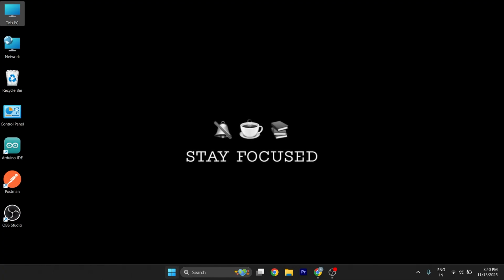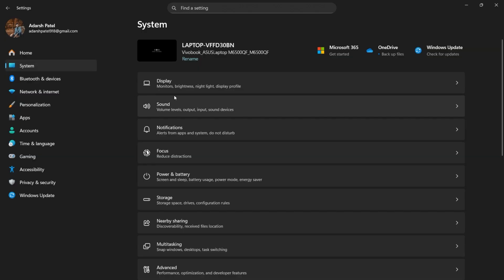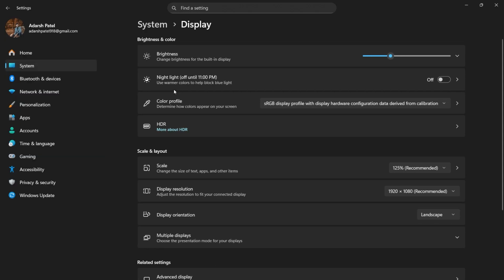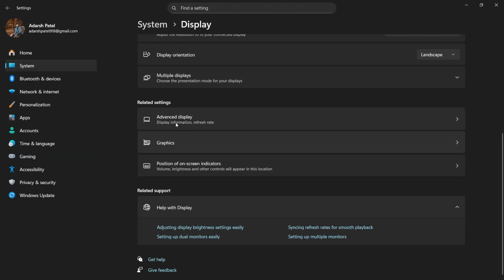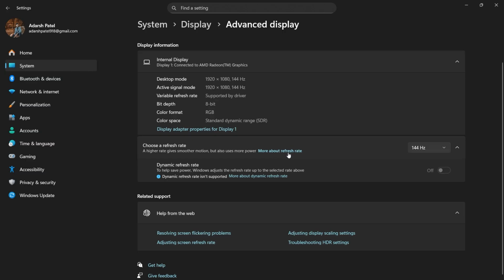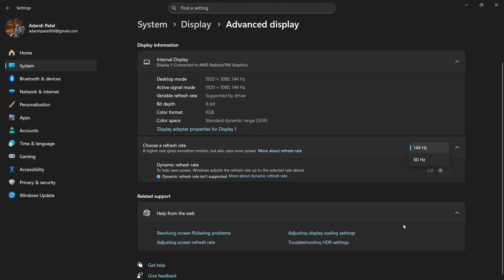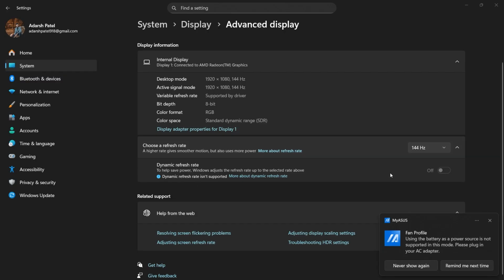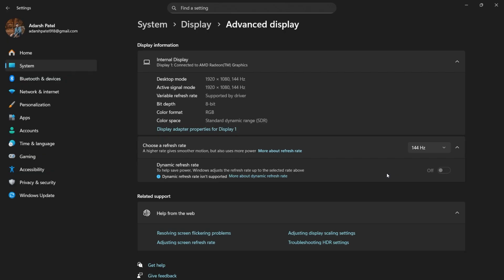How to Fix Delayed Monitor Response on Windows 11 Easily [easy]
The easiest way to fix a delayed monitor response (input lag) on Windows 11 is to check and increase your monitor's refresh rate setting to ensure it is running at its maximum capability, as a low refresh rate drastically increases perceived delay. To quickly check and adjust this, press the $\mathbf{Windows\ key} + \mathbf{I}$ to open Settings, navigate to System $\rightarrow$ Display, scroll down to Related settings, and click Advanced display. On this screen, look for the "Choose a refresh rate" drop-down menu and select the highest available rate (e.g., $144\text{ Hz}$ or $240\text{ Hz}$), as this will reduce the time it takes for your screen to update, thus minimizing input delay. If increasing the refresh rate does not solve the issue, the next easiest step is to ensure your graphics drivers are fully updated, which can be done automatically through the Device Manager.